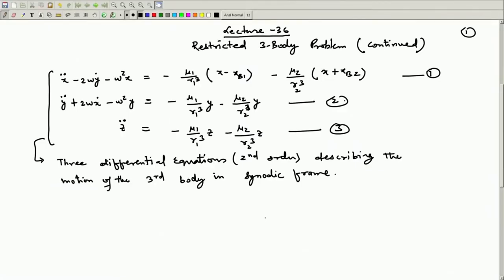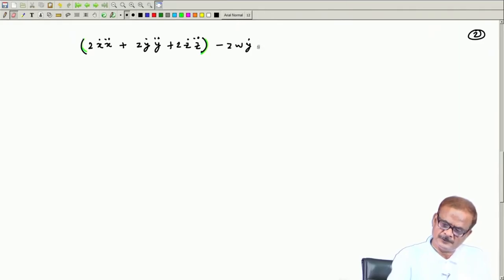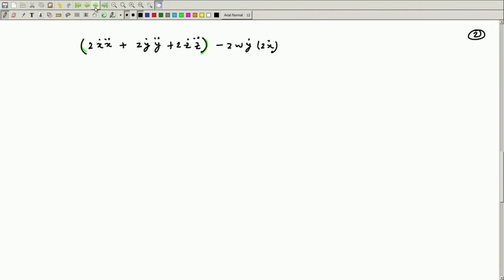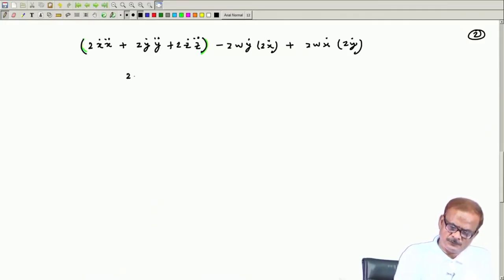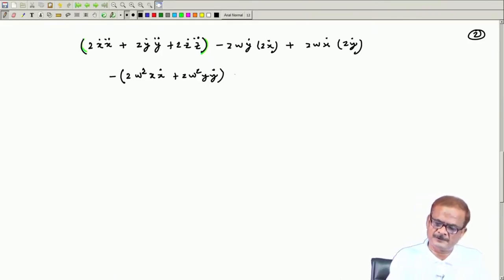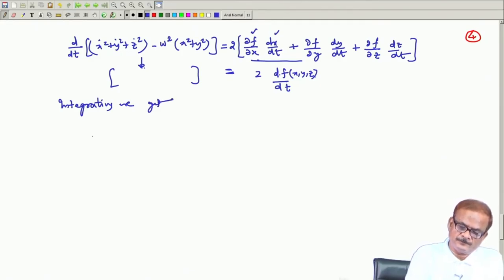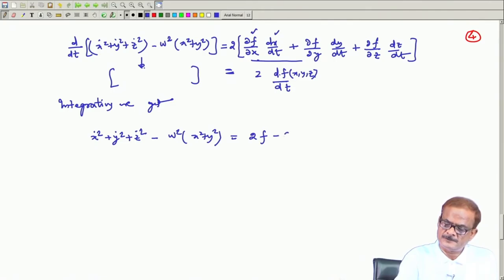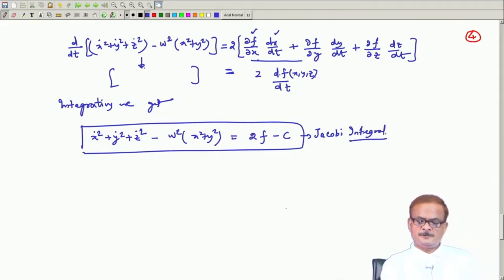Lec 36: Restricted 3-Body Problem (Contd.)